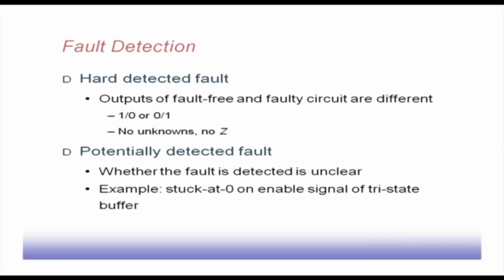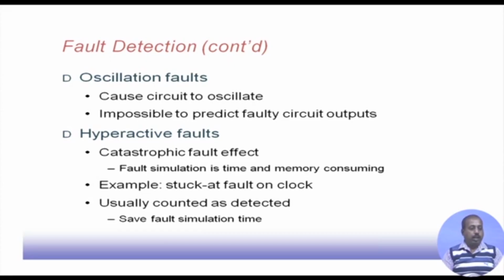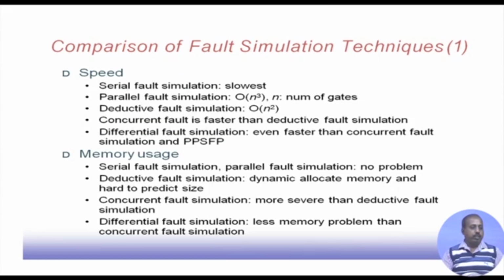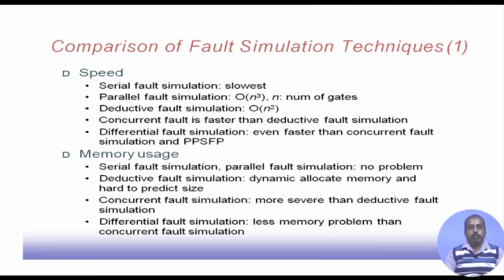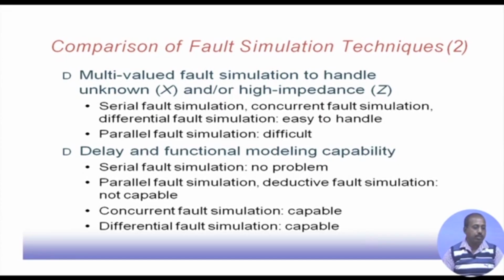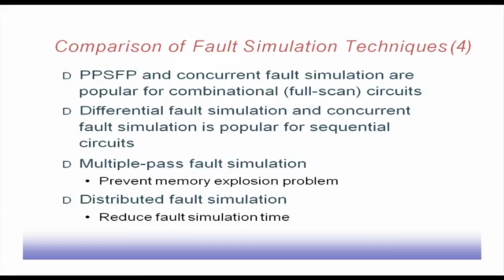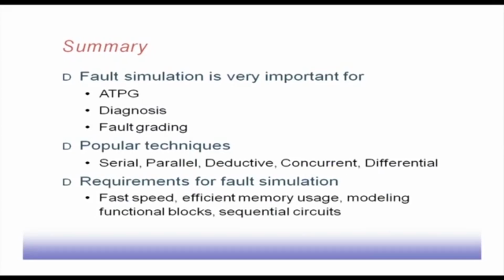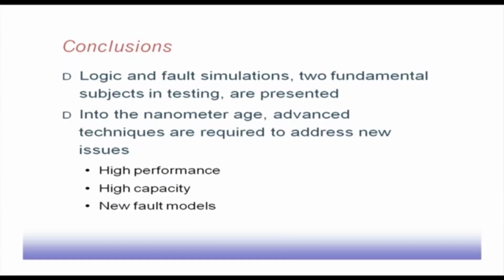Logic and Fault Simulation 6 (Contd.)